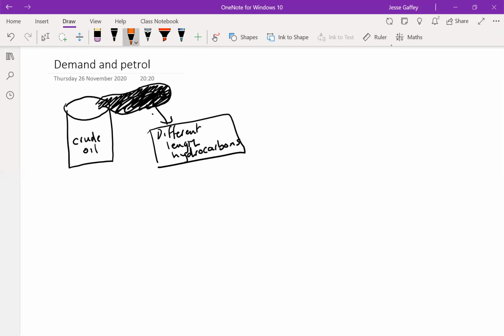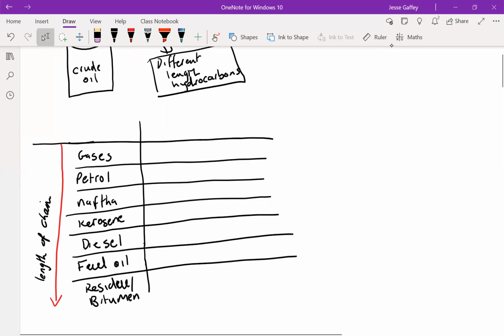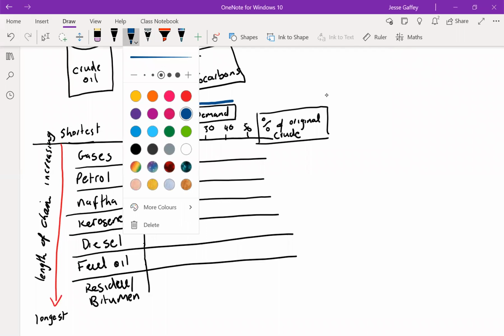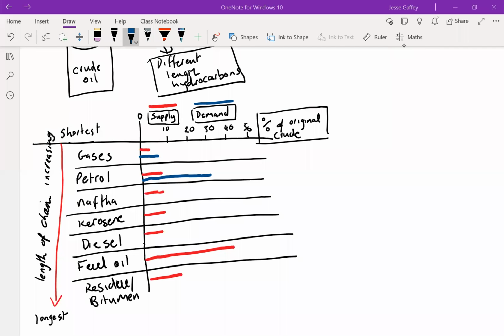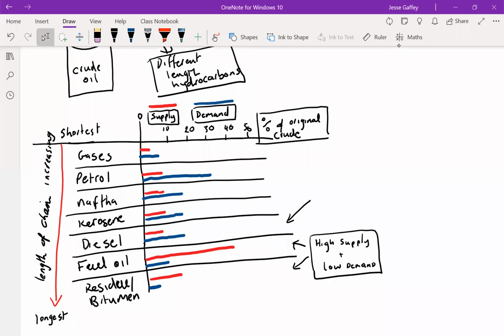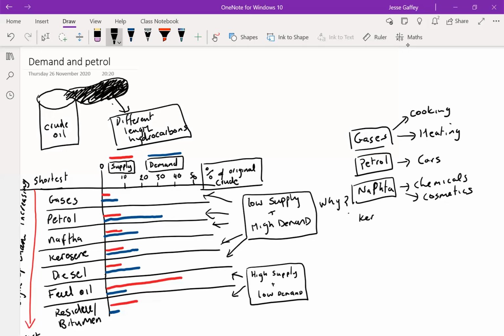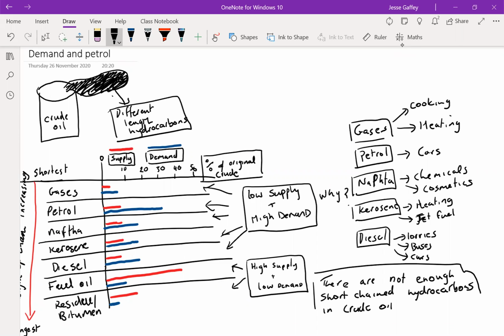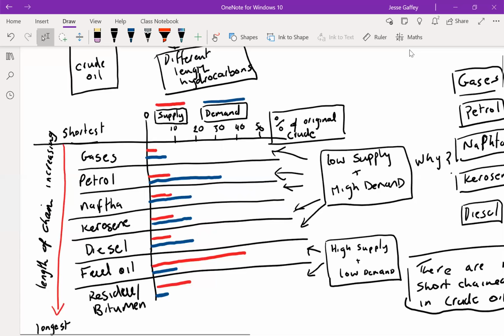Leaving Cert Chemistry - Organic Video 10 - Supply and demand of crude oil fractions